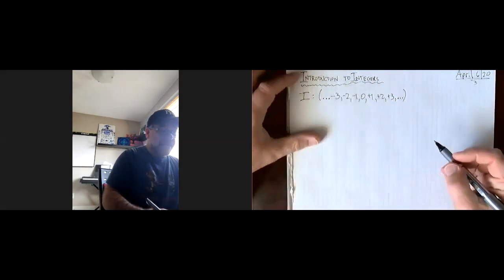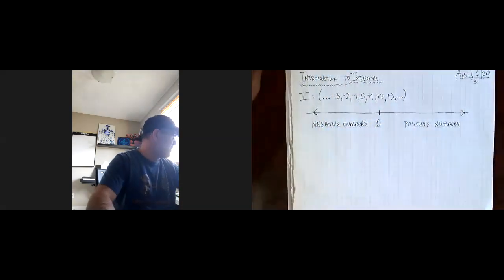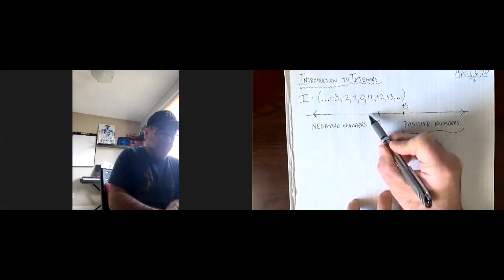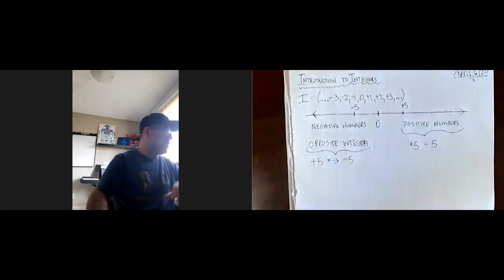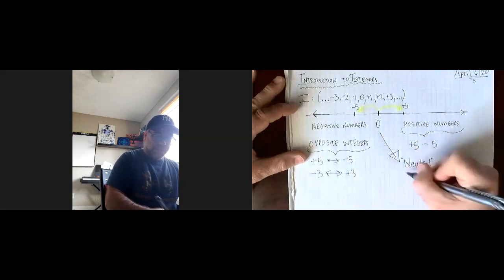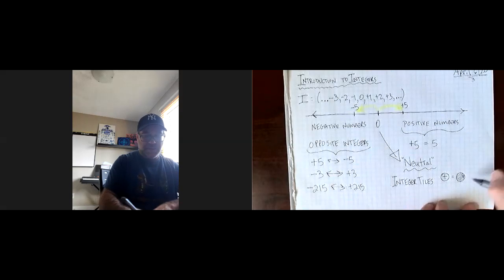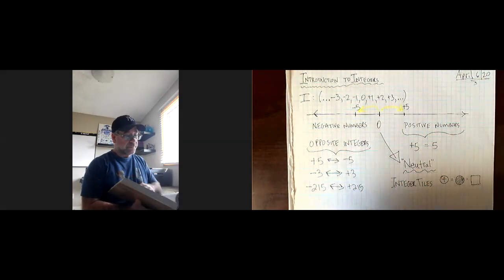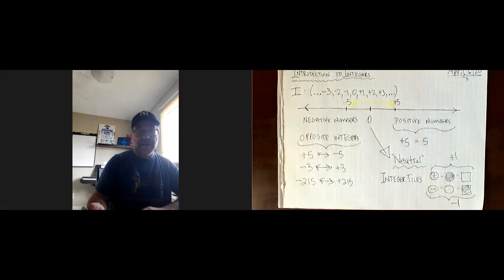Introduction to Integers Part 1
Part 1 of 3.  Take notes and send back your questions to me on Google Classroom or by email.